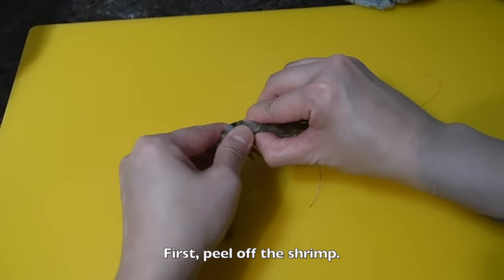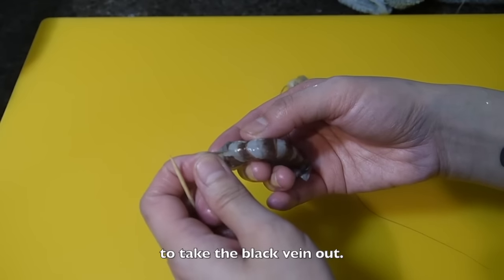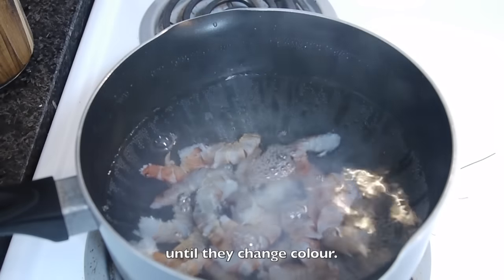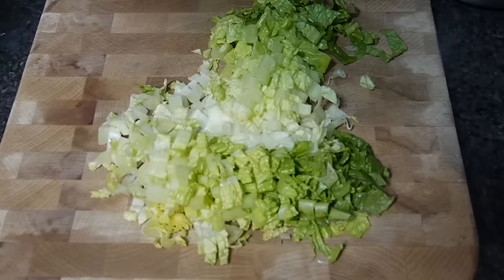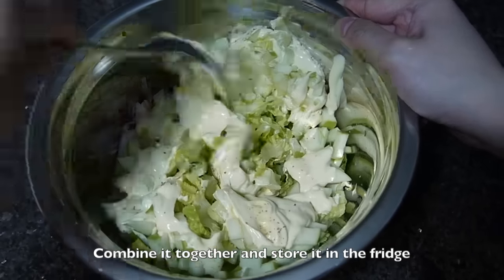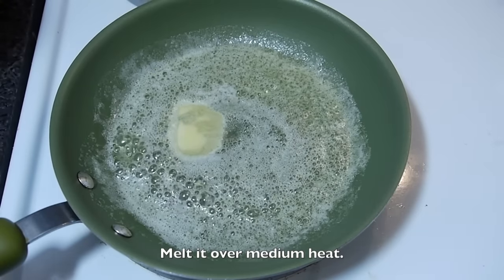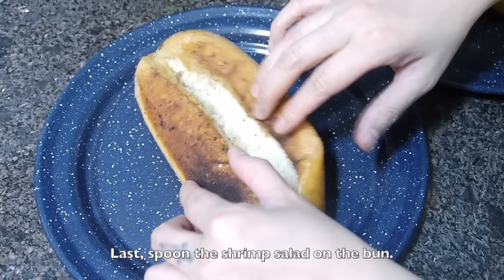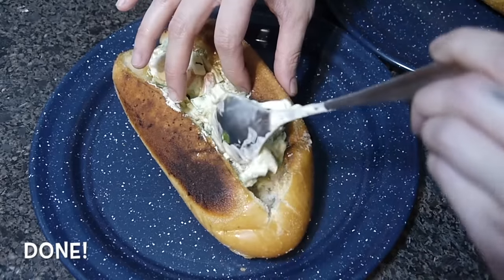蝦沙律潛艇 Shrimp on the Roll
Shrimp on the Roll  蝦沙律潛艇

400 gram White Shrimp, frozen
1/2 head Lettuce
1/4 apples
3 Buns
70 gram Butter, unsalted
3 tablespoons Japanese Mayonnaise

材料：(3人份)
400 克   白蝦，急凍
1/2 棵   生菜
1/4 個   蘋果
3 個   麵包
70 克   無鹽牛油
3 湯匙   日本美乃滋
鹽   調味
黑胡椒   調味